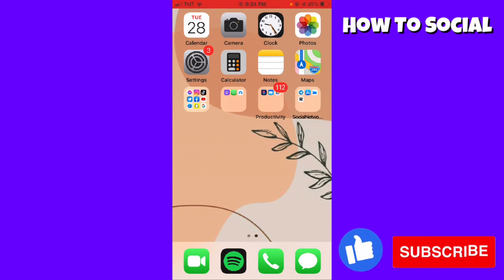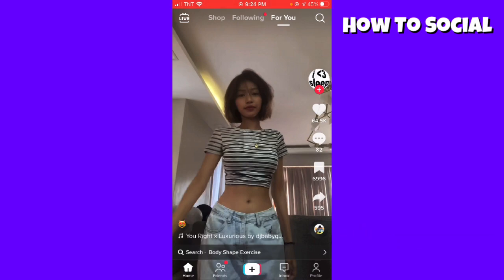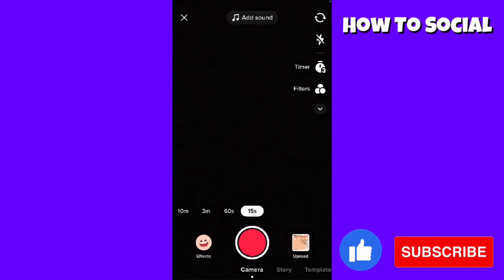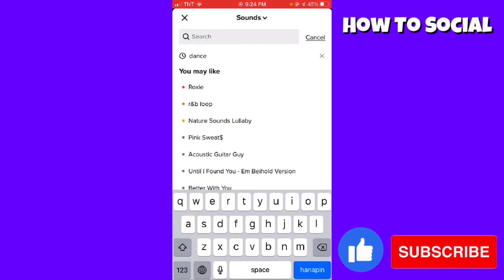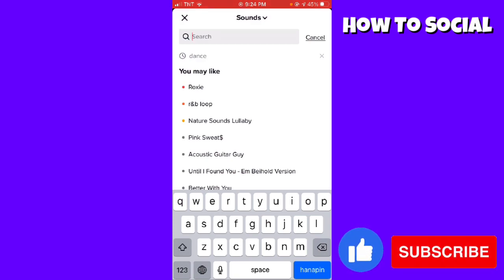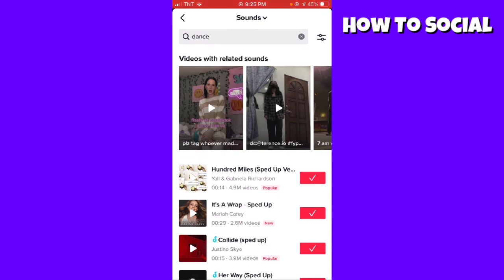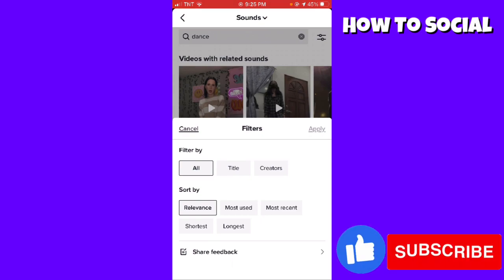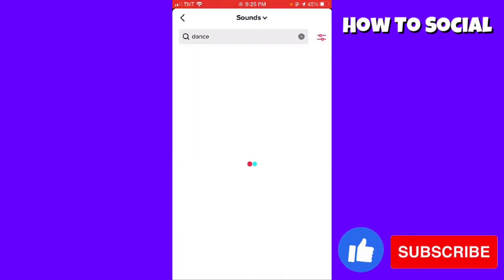How To Find Longer Songs on TikTok (2023 Update) | Find Minute/3 Minutes Long Songs on TikTok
How To Find Longer Songs on TikTok (2023 Update) | Find 1/3 Minute Song on TikTok. In this video, you'll learn how to find longer songs on TikTok. If you're tired of the default 15-second song limit and want to add a longer track to your TikTok video, this tutorial is for you. Follow these simple steps to find 1/3 minute songs and beyond:

Open the TikTok app and click the "+" icon to create a new video.
Select the "Sounds" option at the bottom of the screen.
Click on "More" in the top right corner of the screen.
Select "Duration" and choose the duration you want, such as "1-3 minutes."
Browse through the available tracks and select one that you like.
Use the selected song in your TikTok video and enjoy the extended duration.
That's how you can find longer songs on TikTok!